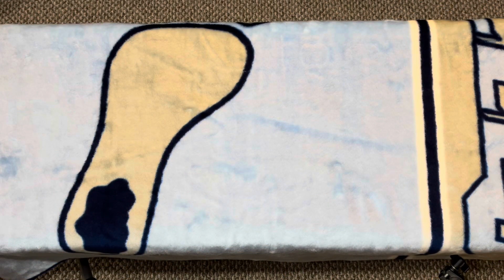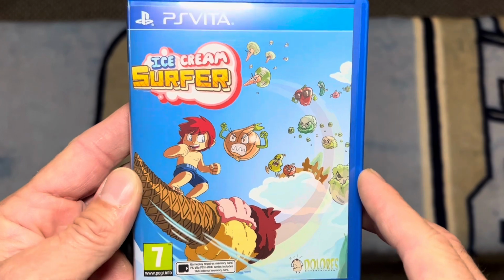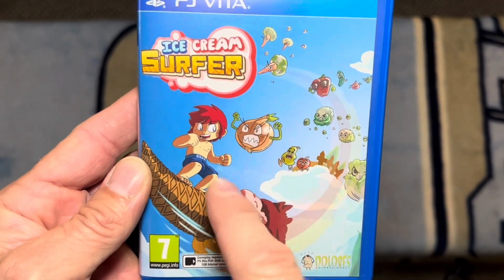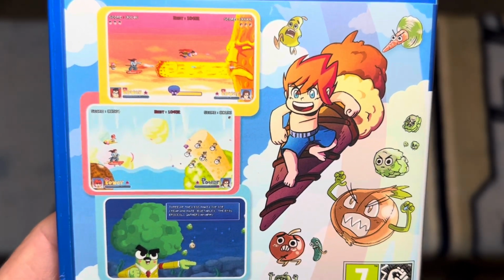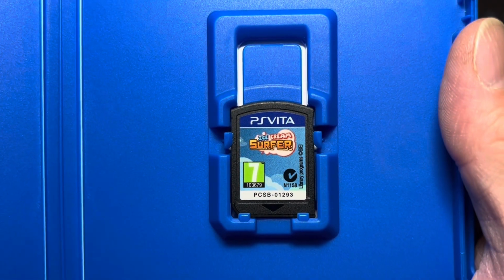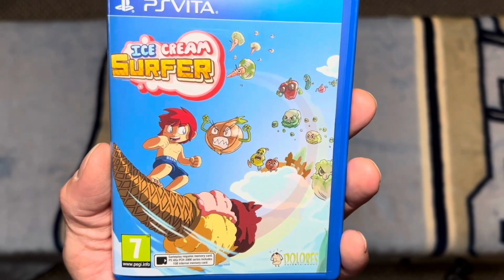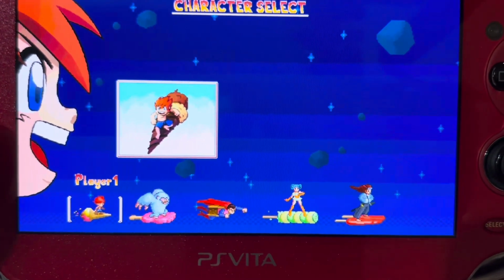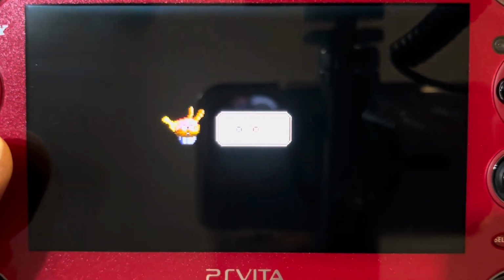Handheld Game of the Week #181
Handheld Gaming
PlayStation Vita
Ice Cream Surfer